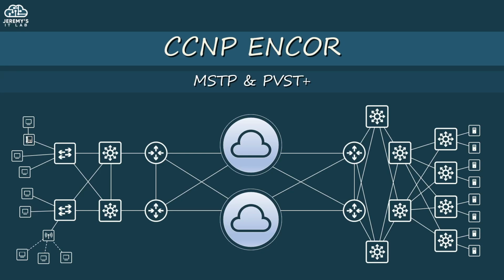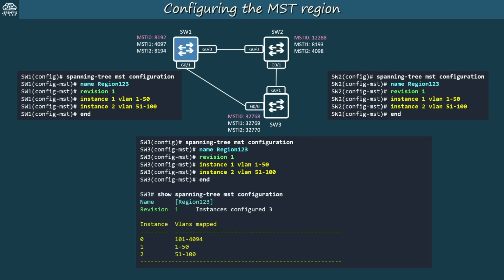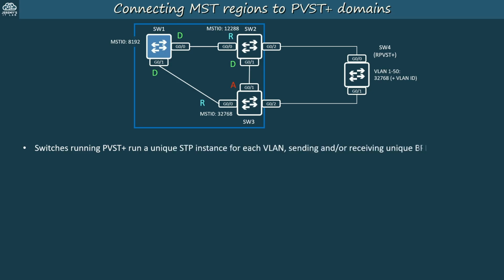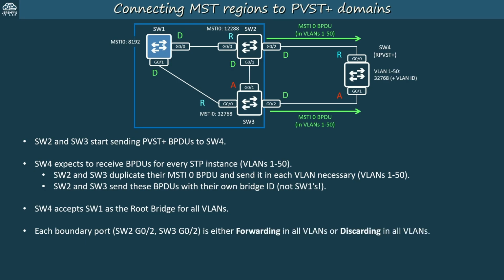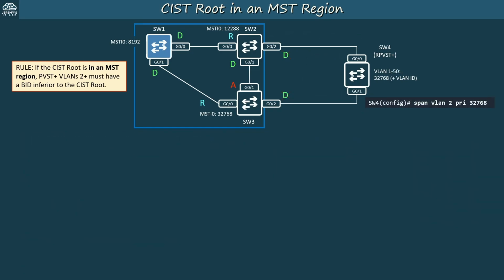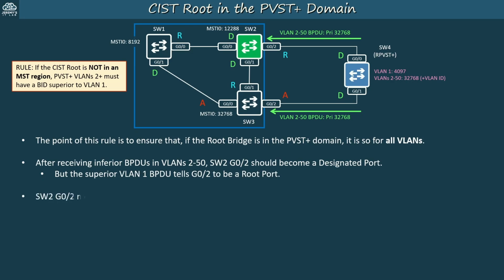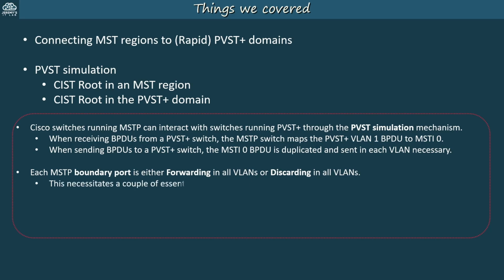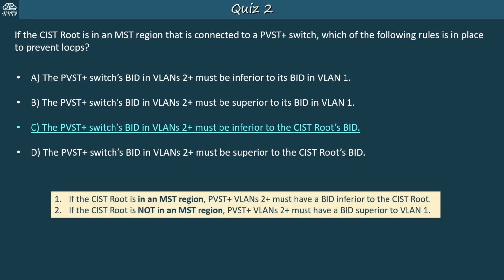CCNP ENCOR // MSTP & PVST+ // ENCOR 350-401 Complete Course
This video covers the PVST simulation mechanism that is used when switches running MSTP are connected to switches running PVST+.

0:00 Introduction
0:29 Things we'll cover
2:19 Configuring the MST region
3:24 Connecting MST regions to PVST+ domains
10:19 CIST Root in an MST Region
12:58 CIST Root in the PVST+ Domain
17:00 Things we covered
19:19 Quiz 1
20:39 Quiz 2
21:38 Thank you to supporters